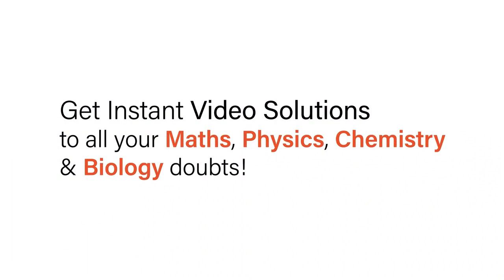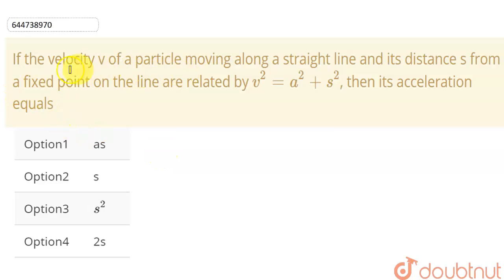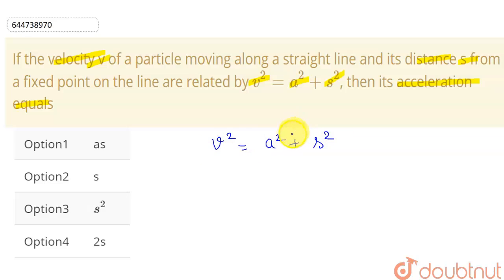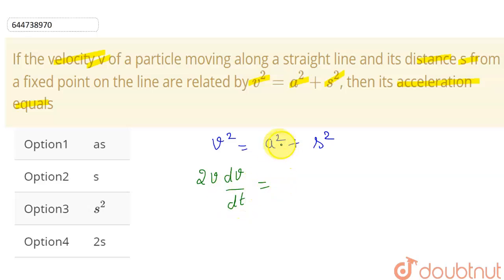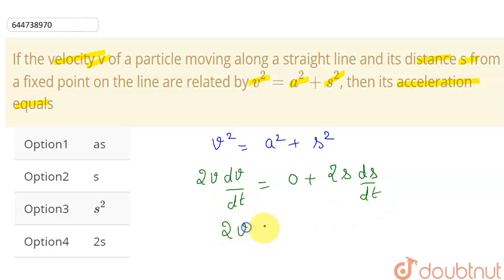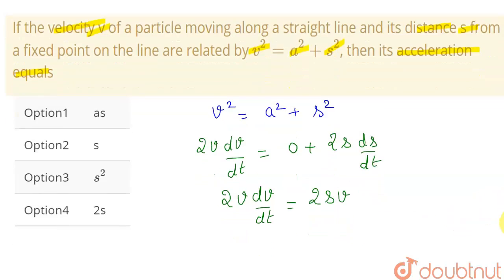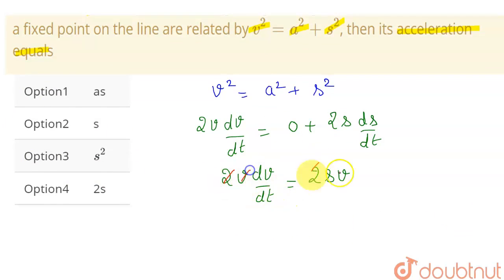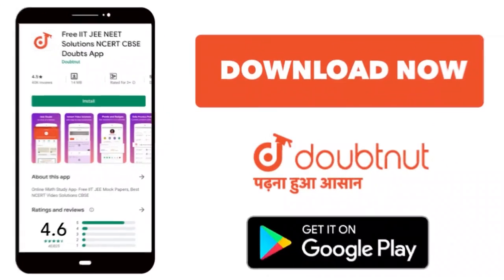If the velocity v of a particle moving along a straight line and its distance s from a fixed poi...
If the velocity v of a particle moving along a straight line and its distance s from a fixed point on the line are related by v^(2)=a^(2)+s^(2),then its acceleration equals
Class: 12
Subject: MATHS
Chapter: DERIVATIVE AS A RATE MEASURER
Board:IIT JEE

👉 Have Any Query? Ask Us.